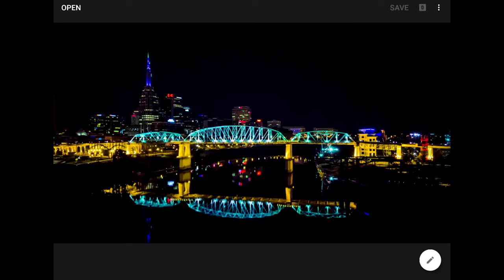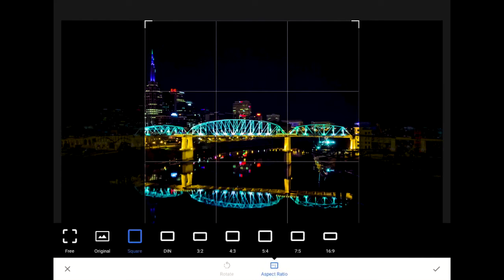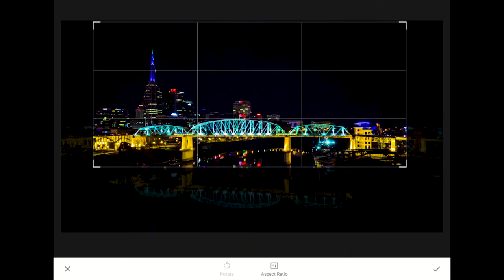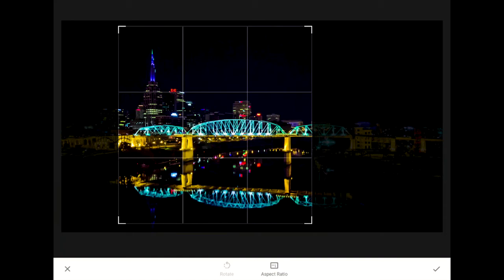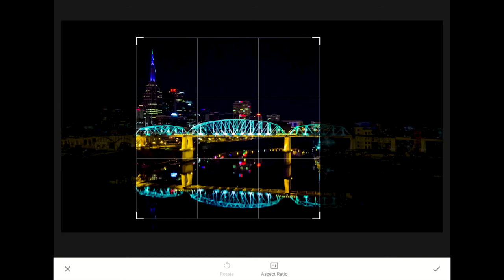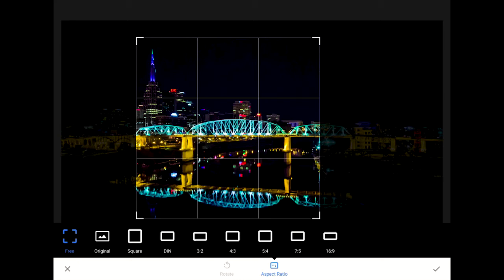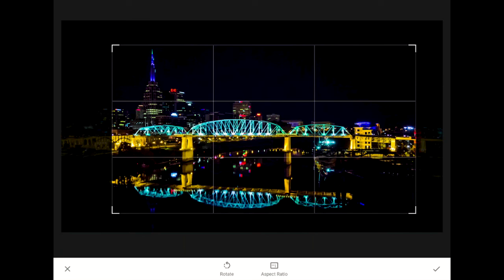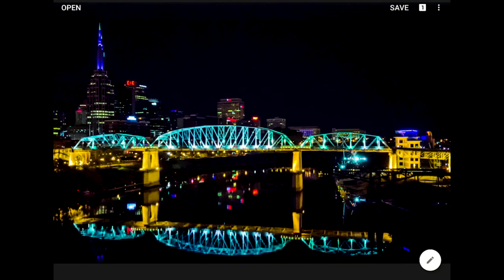How To Use The Crop Tool In Snapseed From Google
The *Crop Tool* in Snapseed from Google is not a terribly complicated feature but like so many things in this amazing App there is more to discover here then first meets the eye.

Once Snapseed’s Crop Tool loads you will find two new buttons for this tool on the Toolbar at the bottom of your screen. The button on the right, the one that says Format on iOS Devices or Aspect Ratio on Android Devices, will bring up the Crop Aspect Ratio options.

If you want the ability to set any rectangular shape that you want for your crop then tap on the Free option. With Free Crop selected, you can drag the cropping frame around using any of the corners to change the visible part of your image. The Free Crop option is the right choice when you only want to keep part of your original photo and you don’t care whether or not your finished product will fit perfectly into a fixed layout.

There are times though when unrestricted cropping can be quite frustrating. It is hard to drag both sides of the crop frame in to make an absolutely perfect square, for use on Instagram for example, when the Free Crop option is enabled.

But fear not. This is where Snapseed’s Crop Ratio options really shine.

Learn Adobe Photoshop Lightroom, Adobe Lightroom for Mobile, Snapseed from Google, and more with our complete video training courses Visit our website today to take your photography to the next level!